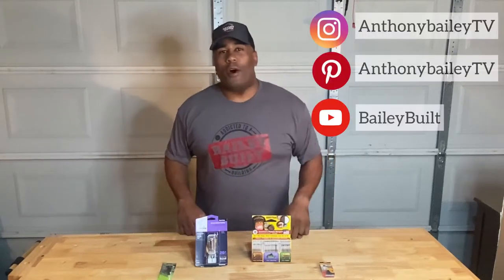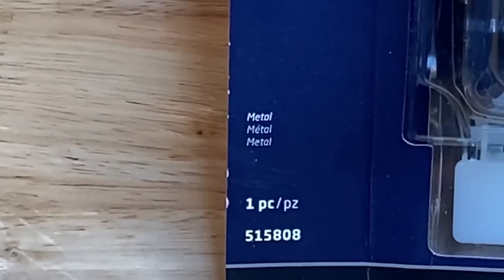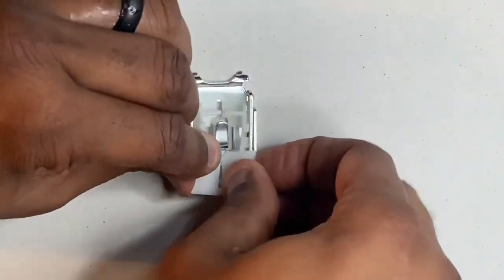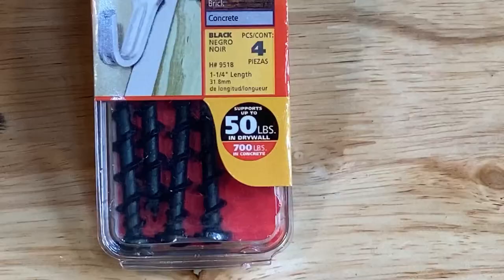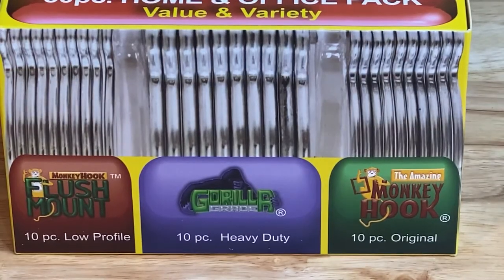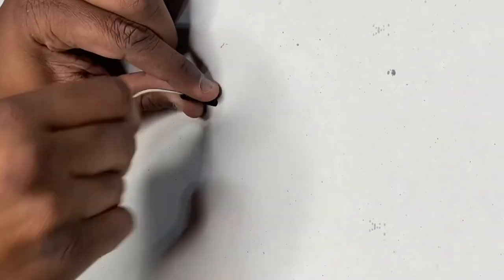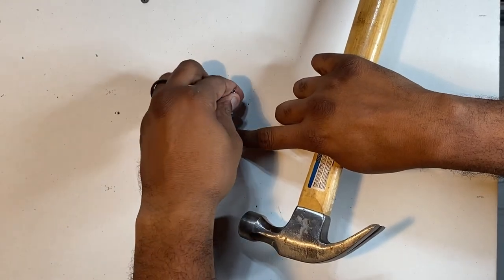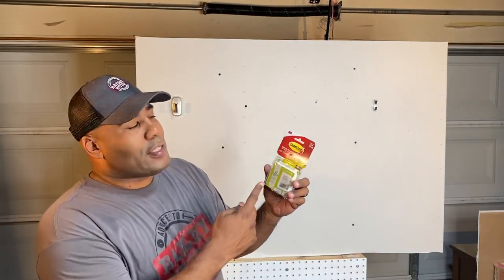4 ways to hang decorations on drywall without a drill.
Are you looking to hang a nice towel in the bathroom or maybe a picture in your family room? In this week’s Bailey Built I’ll share 4 items you can use for the task ….no drill required.

Decorative hanger

Musician: @iksonmusic

-Equipment list